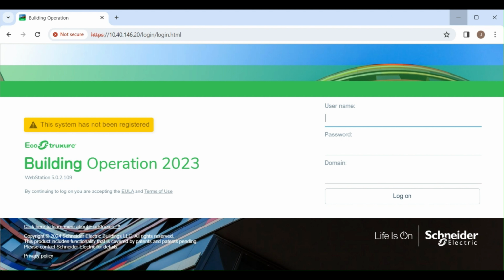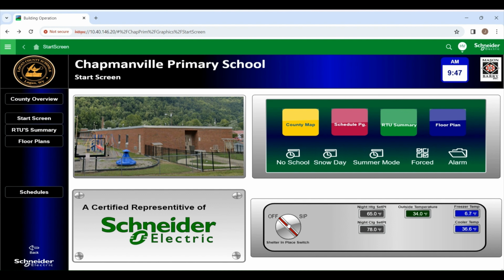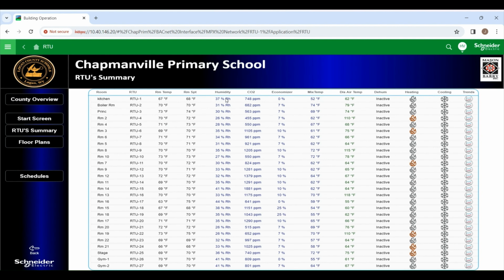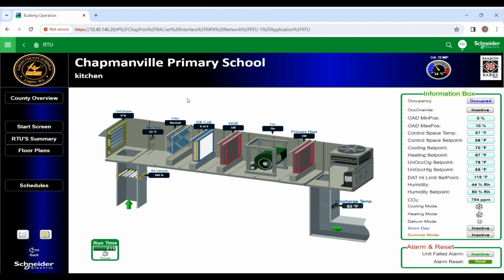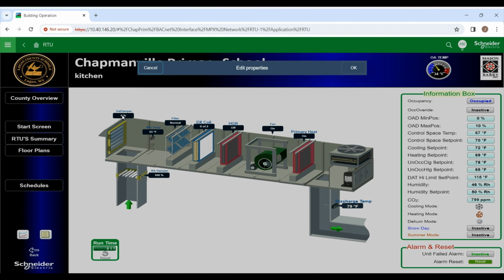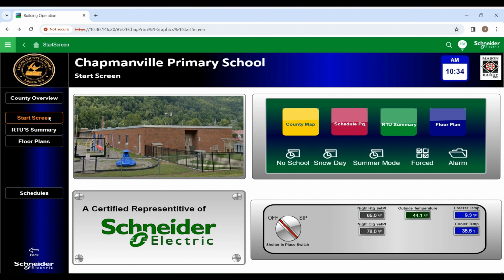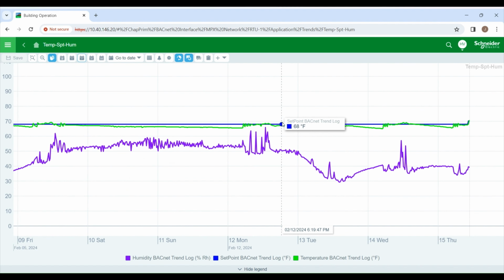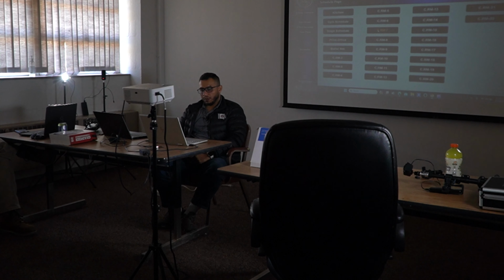Logan Co. HVAC Training w/ Mason & Barry and Harris Brothers #1: Chapmanville Primary